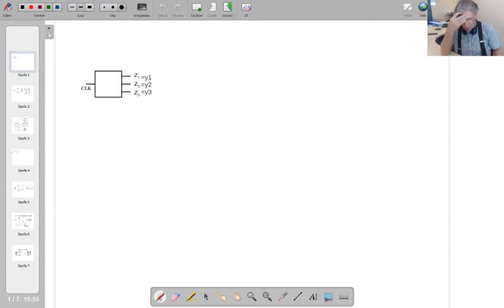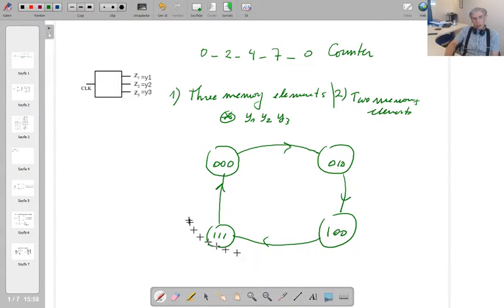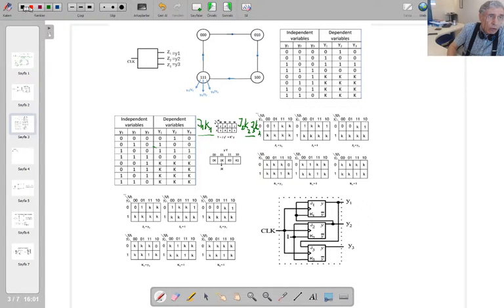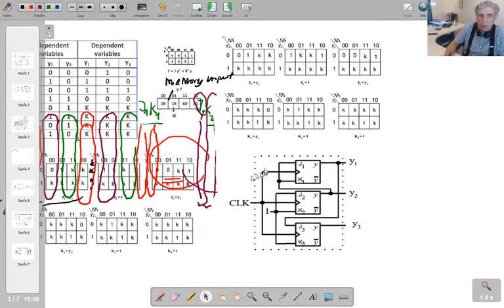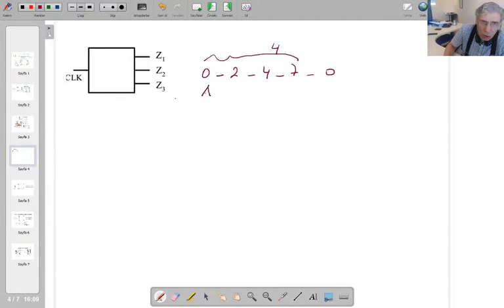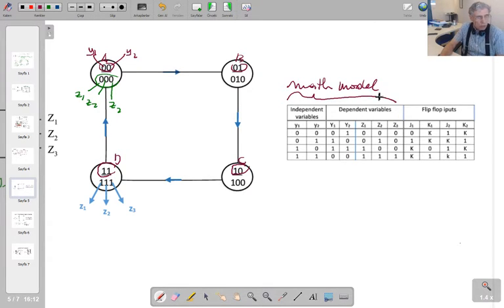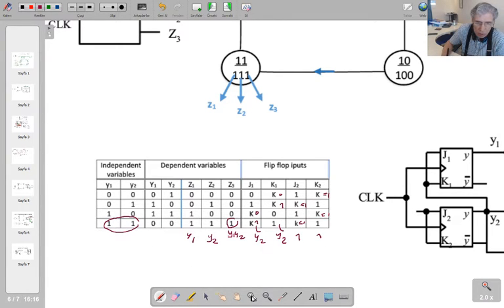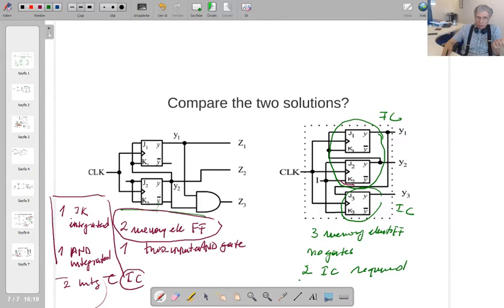Ch8-4 0-2-4-7 counter